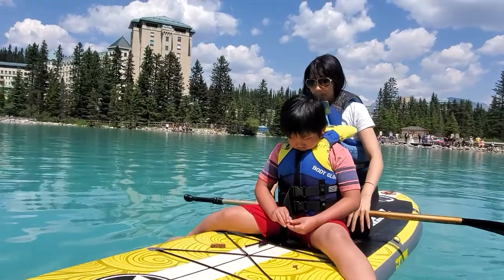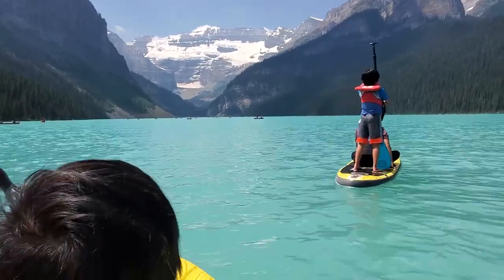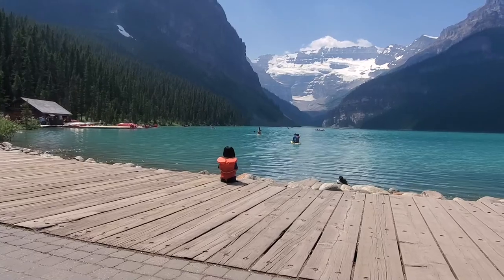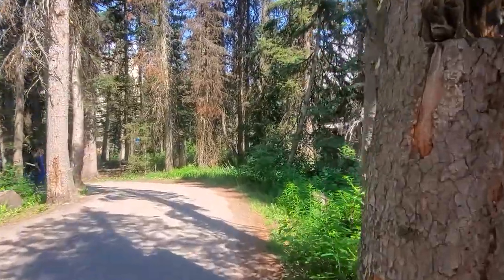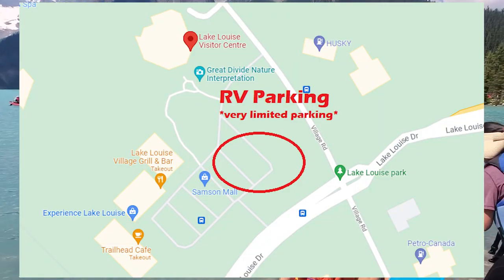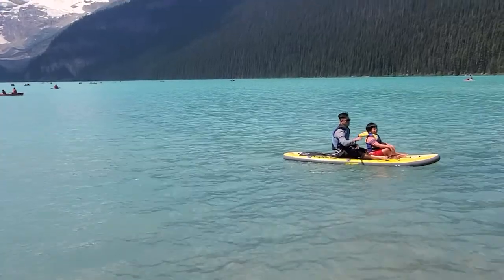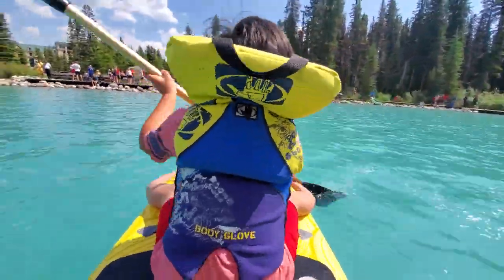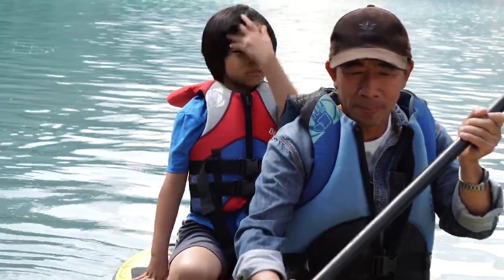How to go to Lake Louise with an RV and successfully find parking | Guide and tips to travel with RV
Have you ever went to Lake Louise with an RV and was told to turn around because there is no parking for something as big as an RV!  Well that happens all the time but watch this video for some tips to ensure you get parking and spend your day to the fullest at one of the most beautiful spots in Canada.  Although it is busy at Lake Louise, it is still worth it to see so make sure you plan accordingly to not miss the beautiful views and hiking trails. Hope you enjoy this video and found it helpful!